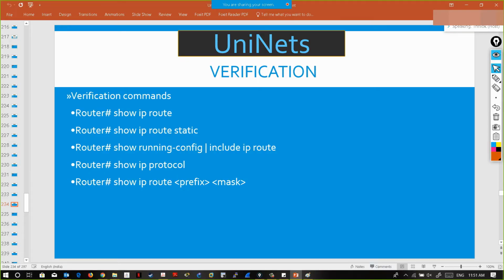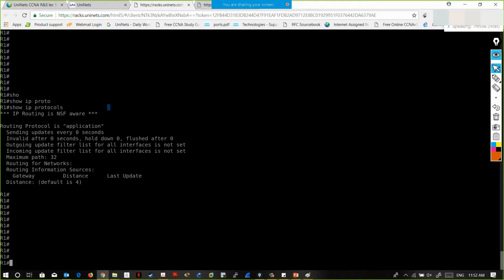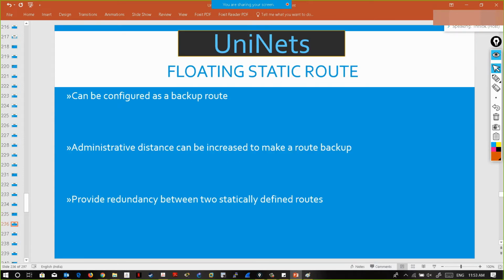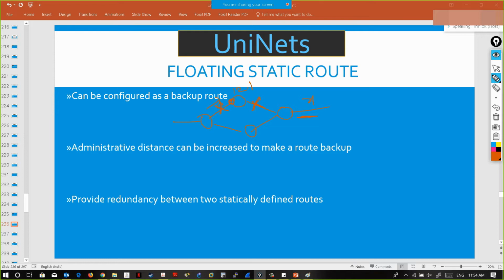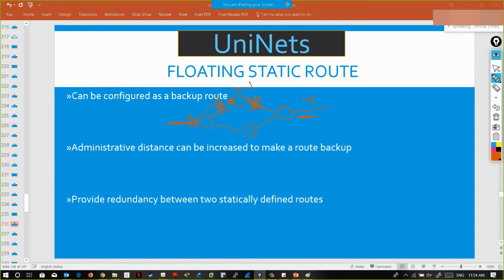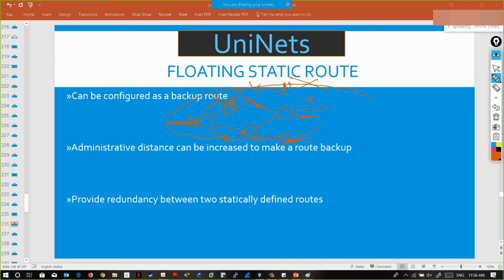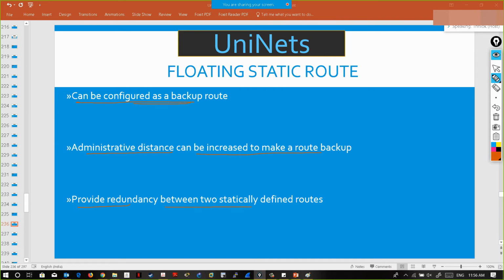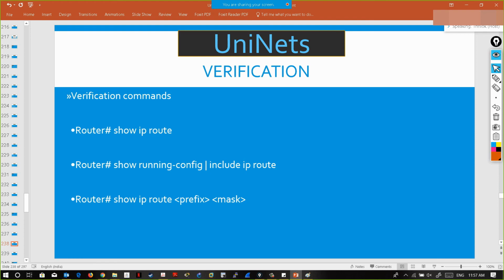FREE CCNA - Part 72 | Floating Static Route | Detailed Session on 200 - 301 CCNA Course Topic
Free CCNA - lean about floating static route in this training video.